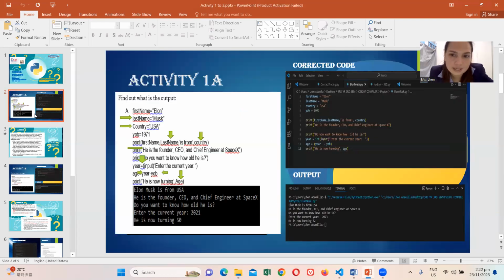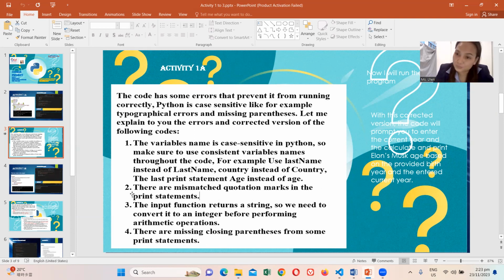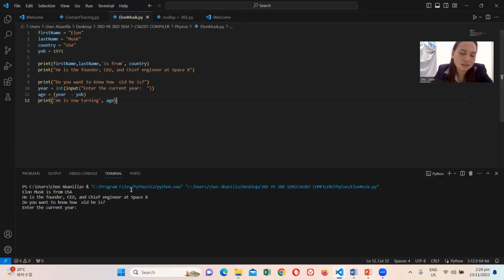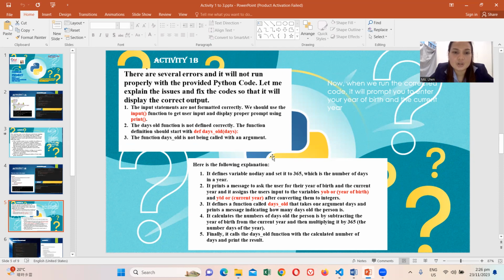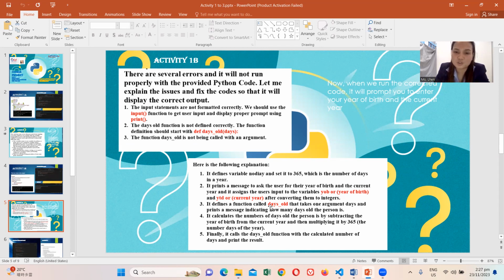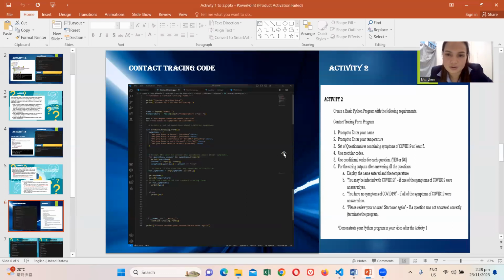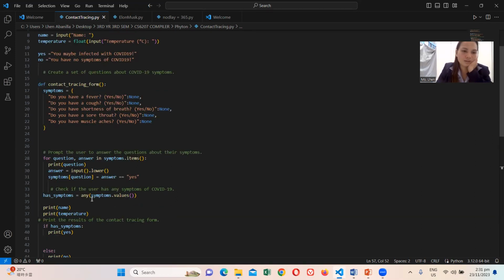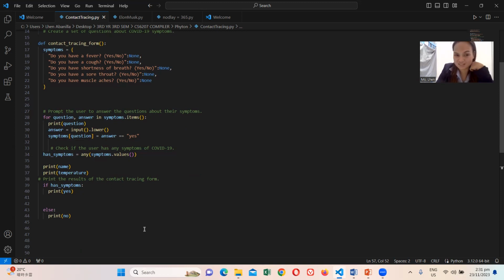AbanillaLenie Course ProjectCS6207